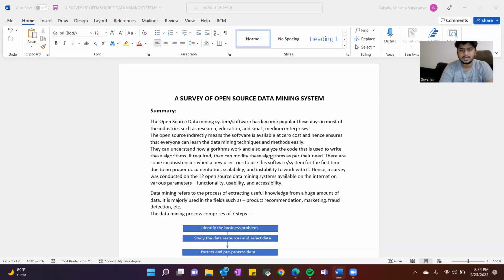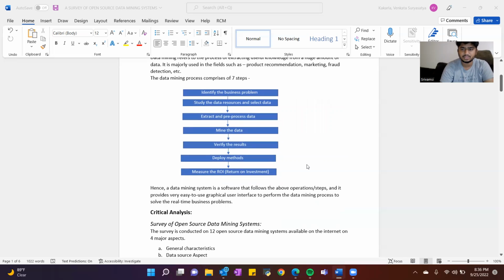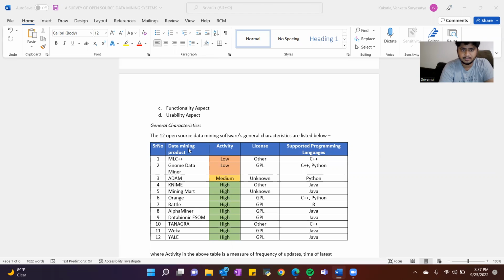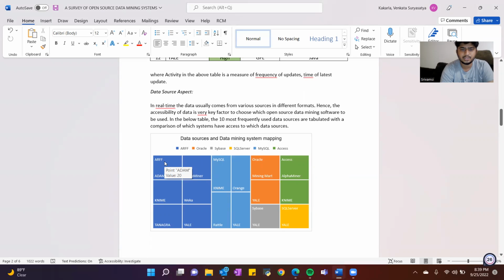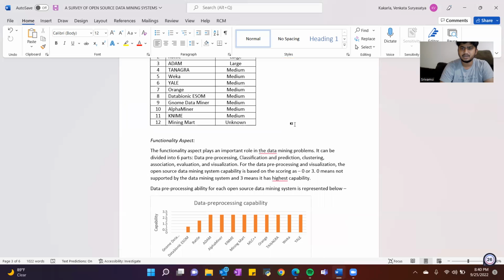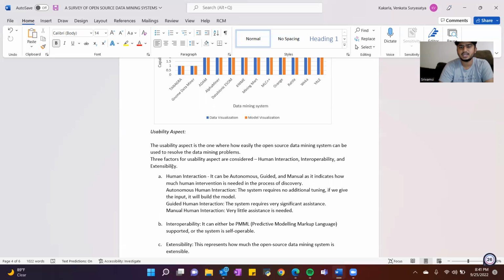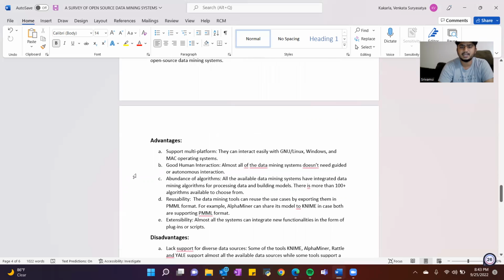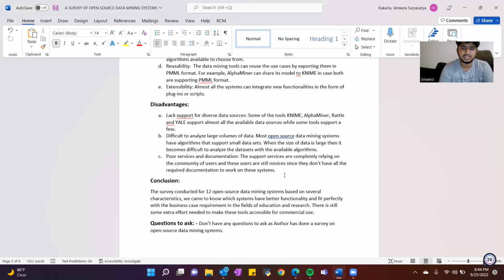Reading Assignment 3 [A Survey of Open Source Data Mining Systems]